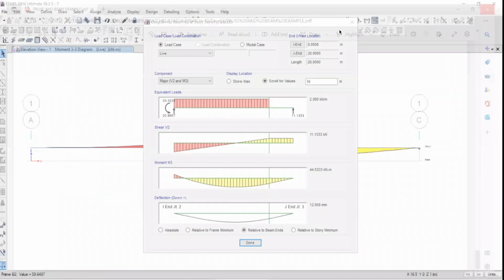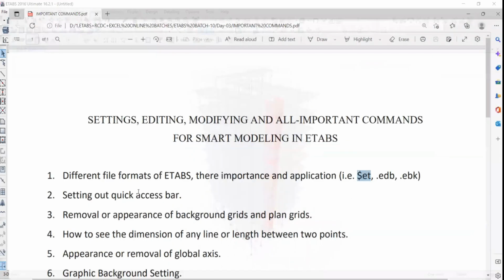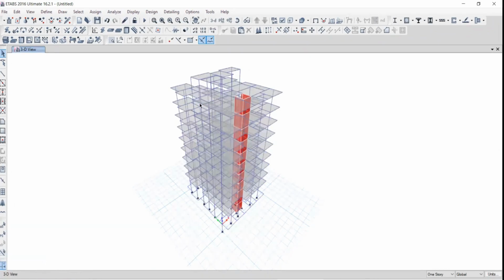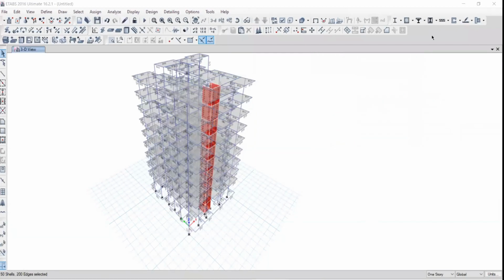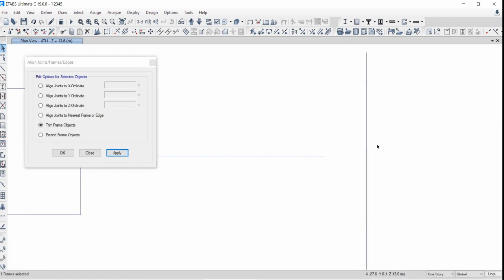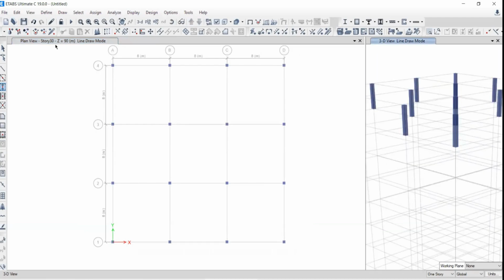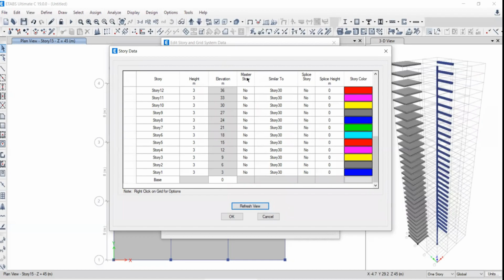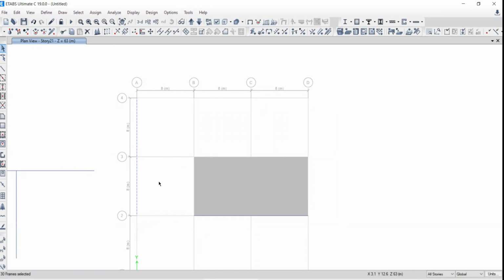ETABS I RCDC I EXCEL (LIVE SESSION DAY - 03) | 2nd November, 2026 | BATCH 22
📆 Course Duration: 2 Months
🕑 Daily Live Session: 1.5 to 2 Hours + Recorded Session (Life Time Access)
📜 Certification: ISO- 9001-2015 (Govt Approved Certificate)
📝 All Excel Sheets 📝
1. Excel sheet (Design of Isolated Rectangular Footing)
2. Excel Sheet (Design of One-Way Slab)
3. Excel Sheet (Design of Two-Way Slab)
4. Excel Sheet (Design of Axially Loaded Short Column)
5. Excel sheet (Design of all types of Beams)
6. Excel Sheet (Design of Staircase)
7. Excel Sheet (Wind Load by Force Coefficient Method)
8. Excel sheet (Design of Combined Footing)
9. Excel sheet (Design of Strap Footing)
10. Excel sheet (Design Basement Wall)
11. Excel sheet (Design of Stepped Footing)
12. Excel sheet (Design of Sloped Footing)
13. Excel sheet (Design of Cantilever Retaining Wall)
14. Excel sheet (Design of 2,3,4,5,6 Pile Cap)
15. Cost Analysis between PAD I STEPPED I SLOPED Footings